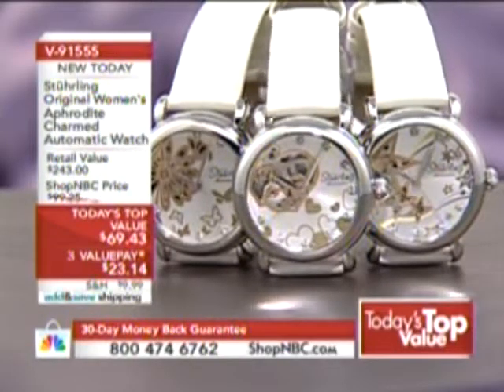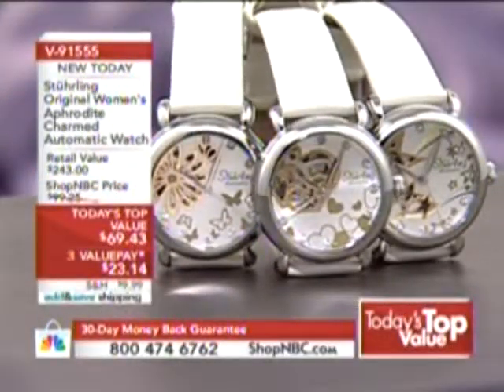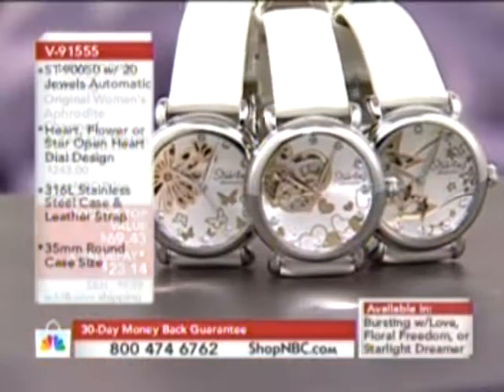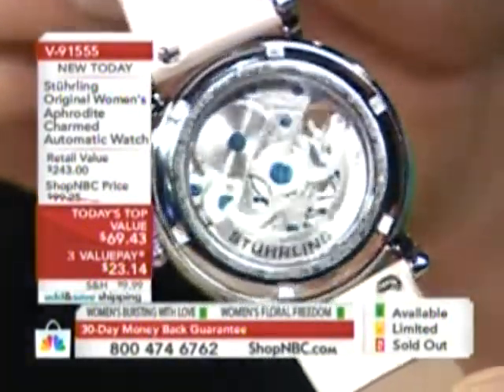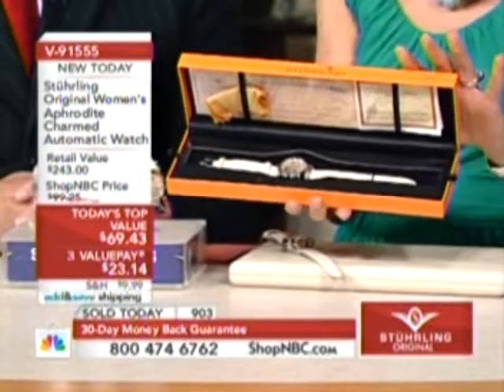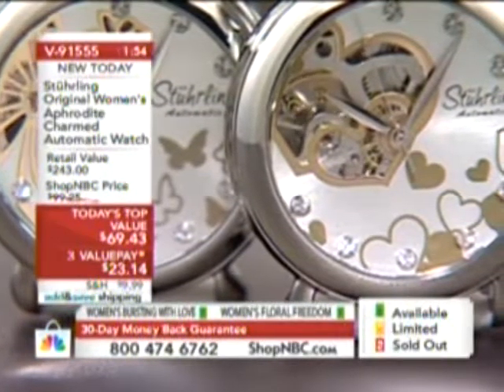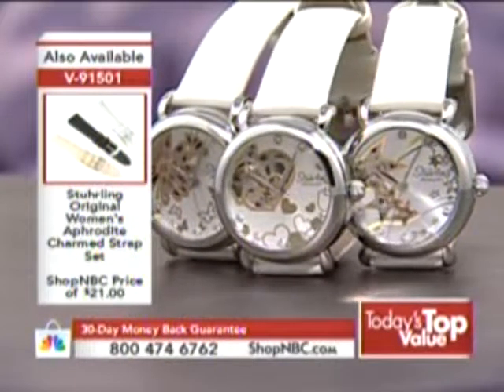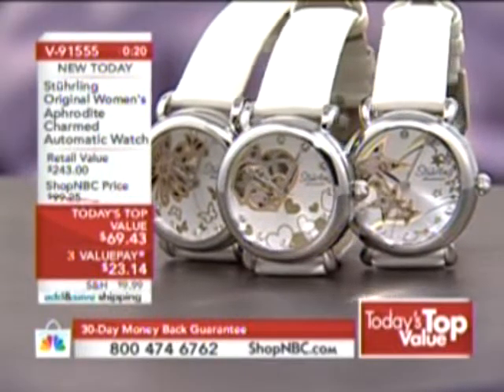ShopNBC 2010_06_14 Larry Magen with Sarah Anderson 3PM - TTV Aphrodite Charmed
Stuhrling Original watches on ShopNBC with Sarah Anderson and Larry Magen on June 14th, 2010 at 3:450 PM (Eastern).  This rotation featured the Aphrodite Charmed timepiece for women as ShopNBC's Today's Top Value (TTV).  It was a smash hit!

Sarah is one of the sweetest and nicest people you will ever meet.  She is a pure joy to be around.